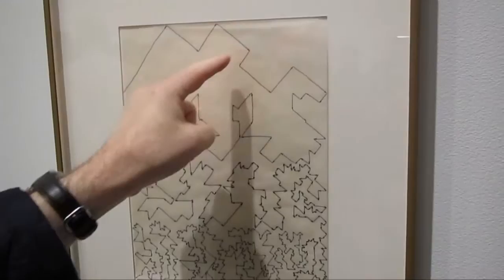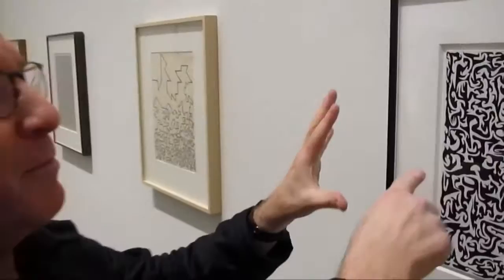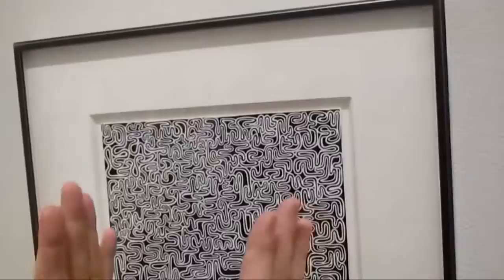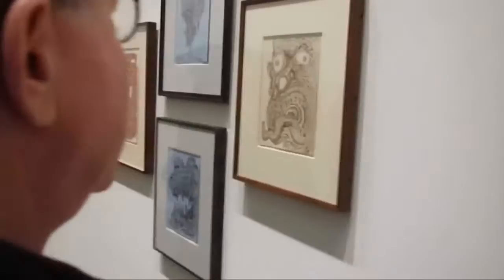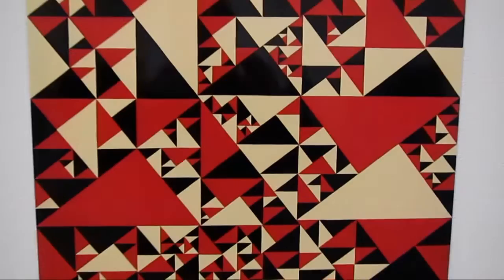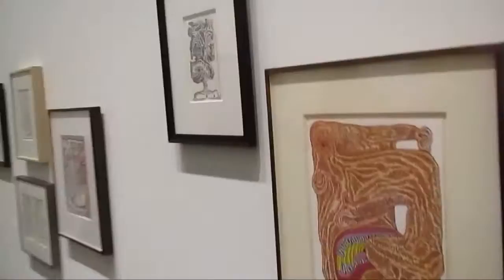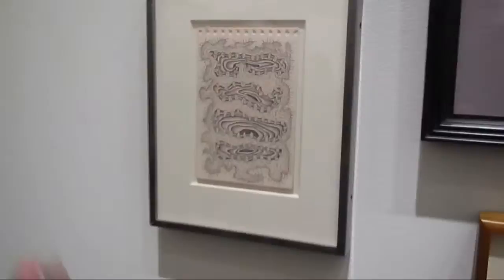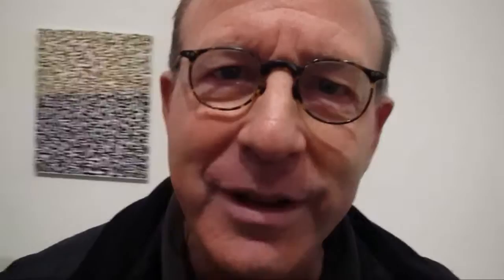Art Appreciation With Jerry Saltz on James Siena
Sometimes James Kalm just turns on the camera, and magic happens.  While covering last night's opening (March 24, 2011) of James Siena's recent paintings, drawings and prints, Jerry Saltz very graciously allowed the Kalm camera to tag along for a brief chat about the new work.  We even get to see Jerry reconsider some pieces, and have a chance to see how critical thinking evolves spontaneously over the course of an evening's viewing.